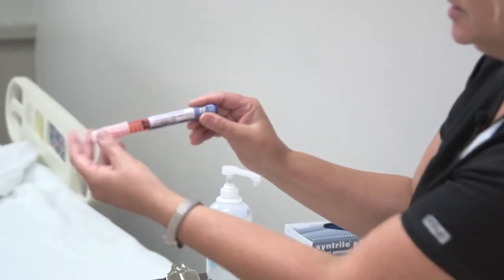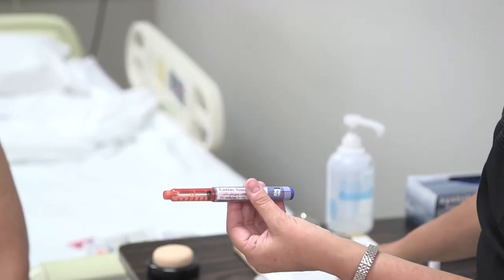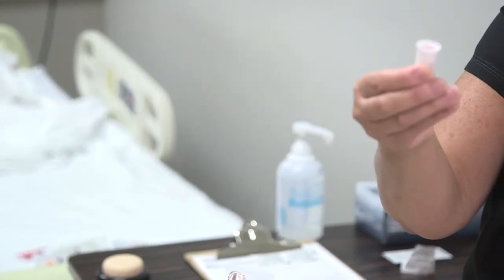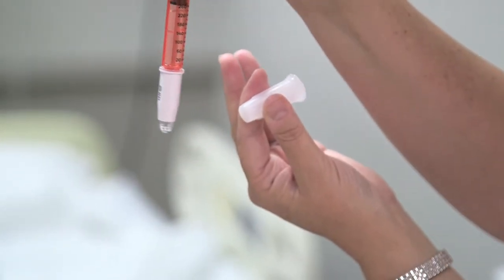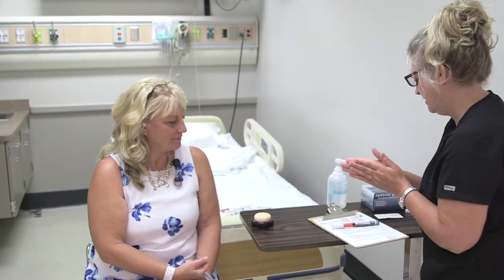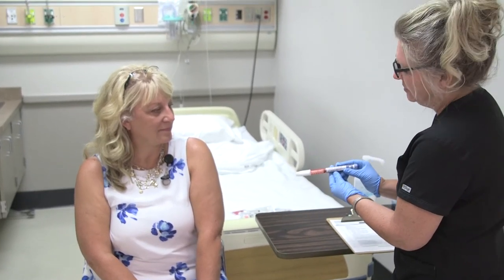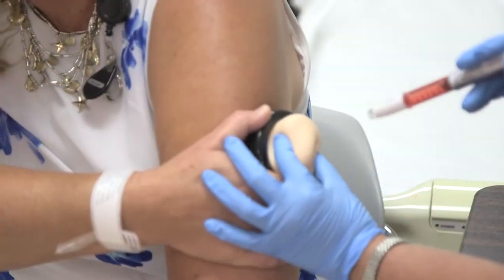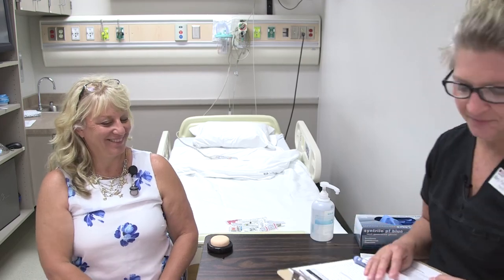Using an Insulin Pen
This skills demonstration video was created by a nursing instructor as a free student resource in the Open RN Nursing Skills OER textbook, funded by a $2.5 million grant from the Department of Education. Access the associated free Open RN Nursing Skills textbook This video is free to reuse without obtaining additional permission by including this suggested attribution statement, "Skills Demonstration: Using an Insulin Pen by Chippewa Valley Technical College is licensed by CC BY 4.0.”